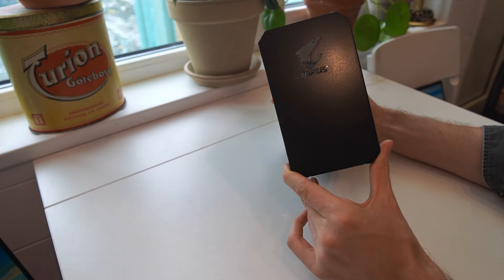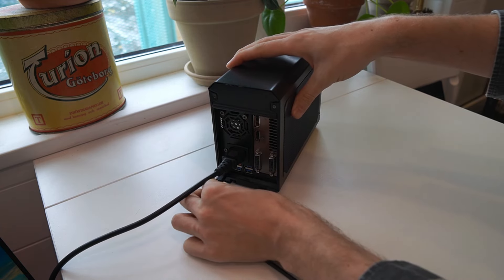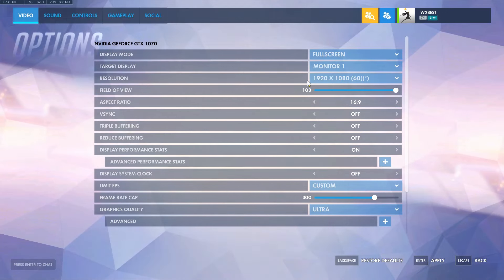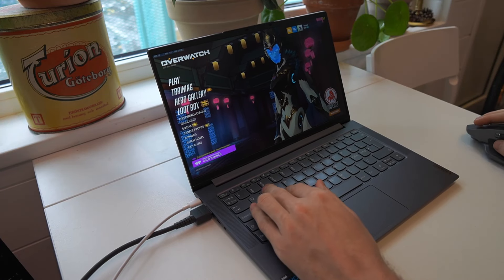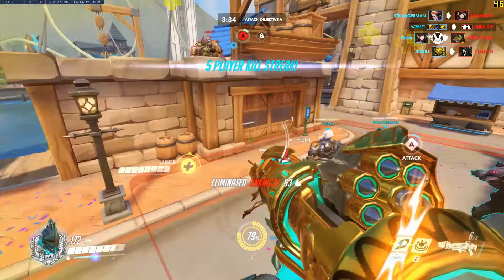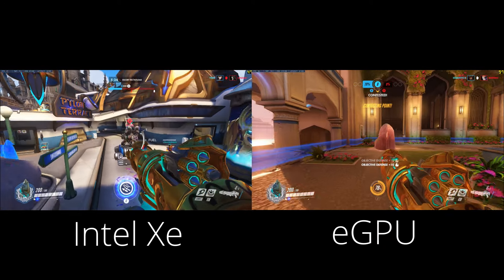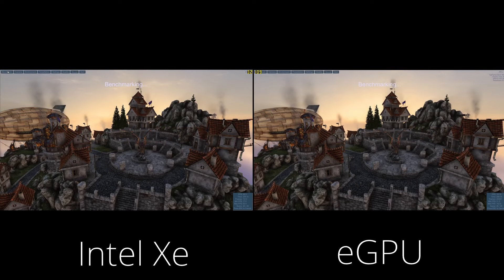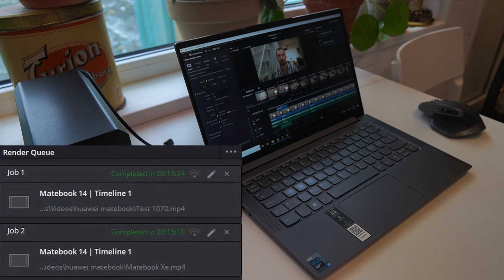Thunderbolt 4 Port & eGPU - Lenovo Yoga Slim 7i i5 1135g7 - Setup, Gameplay & Benchmarks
I finally got an eGPU and in this video I try it out with the Lenovo Yoga Slim 7i and it's Thunderbolt 4 connection to see how much the performance increases in Overwatch, Whicher 3 and in Heaven Benchmark compared to the internal Intel Xe graphics - that still has pretty good performance to be internal. This kind of setup works very well to be able to have only one laptop that is slim and light when using it on the go, but powerful when you are home and want to play a game.

The eGPU is the Gigabyte Auros Gaming box 1070 and sometimes you can buy it used on Amazon

The newer version with RTX3090 (!!!) is a bit more expensive

Make sure to choose 11th Gen.

Chapters:
0:00 The content of the video
1:24 The eGPU
1:57 Ports
2:30 Setup an eGPU
3:20 Fan noise
4:00 Overwatch eGPU suggested settings
4:30 Overwatch eGPU gamplay
5:29 Overwatch Intel Xe suggested settings
5:54 Overwatch Intel Xe gameplay
6:45 eGPU vs Xe side by side
7:30 Whicher 3 eGPU settings
8:10 Whicher 3 intro side by side
9:05 Heaven Benchmark side by side
9:55 Heaven Benchmark results
10:15 Render test in Davinci Resolve
10:52 With Yoga Slim 7 AMD
12:09 Outro